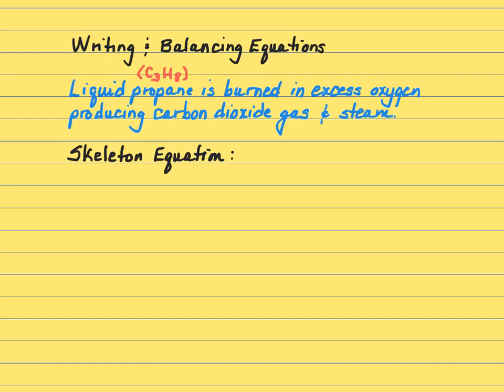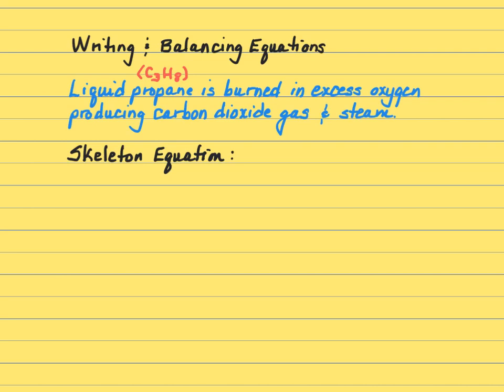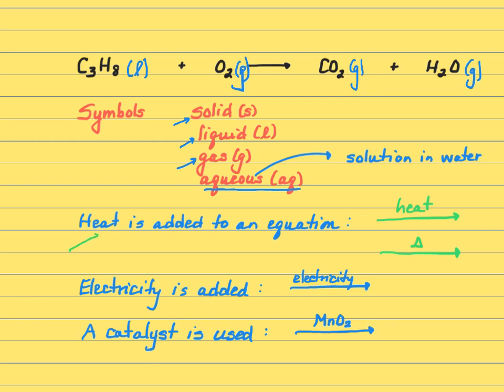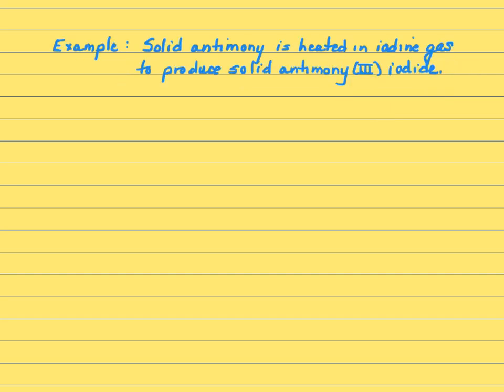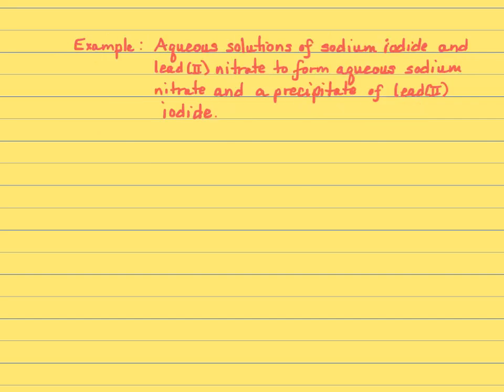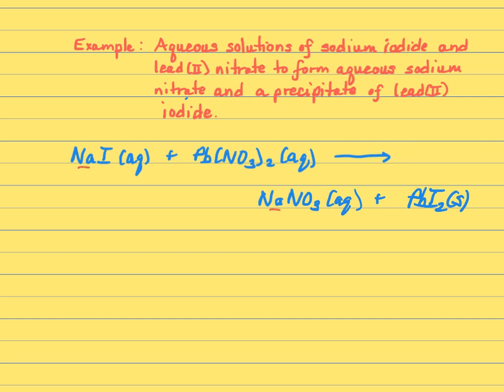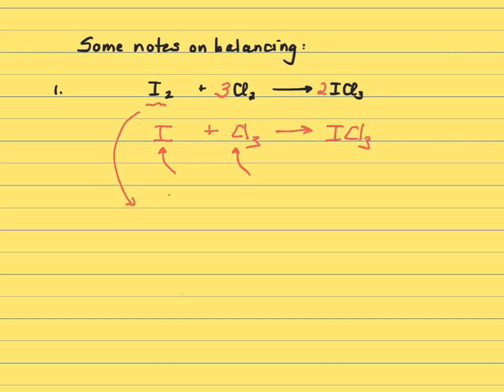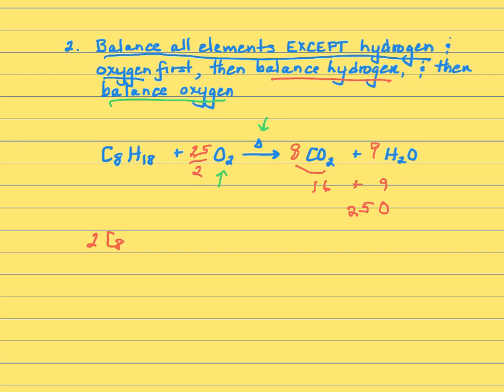Writing and Balancing Equations